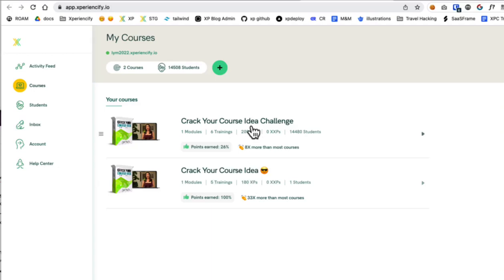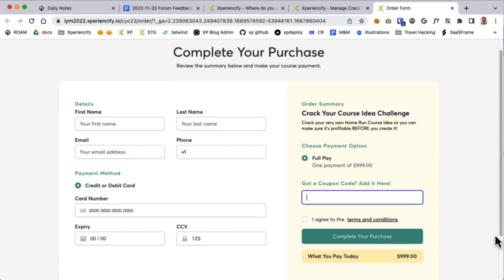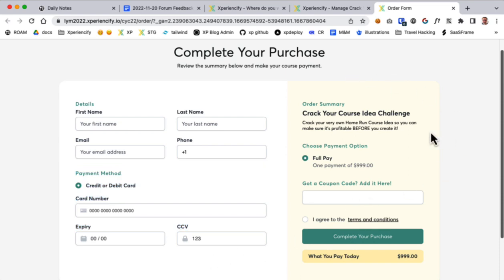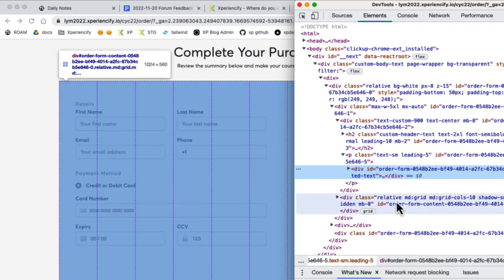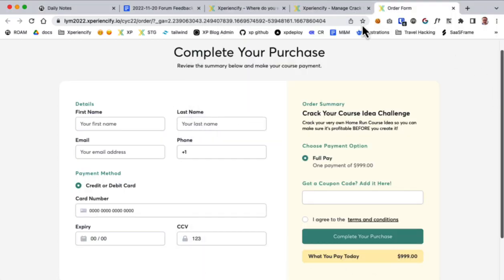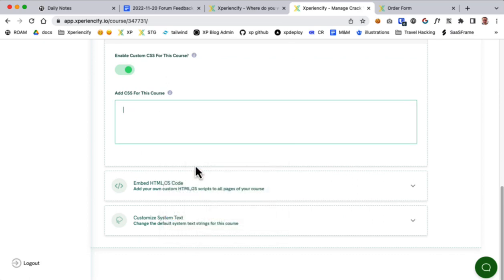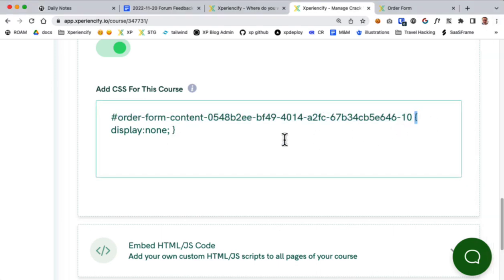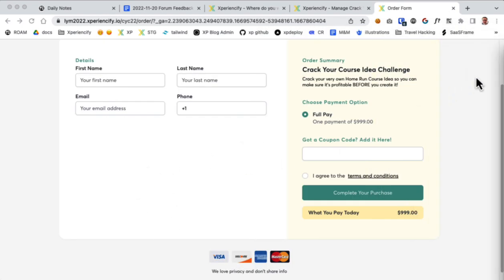HOWTO Hide Credit Card Fields Completely from an XP Order Form Using CSS